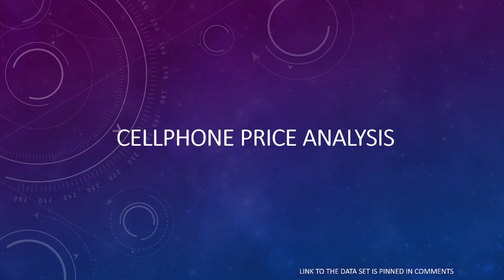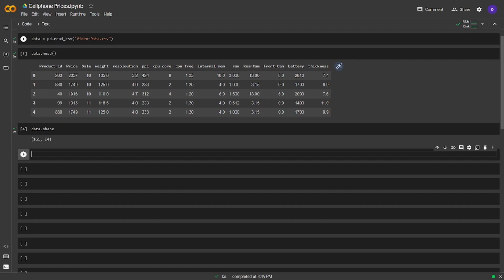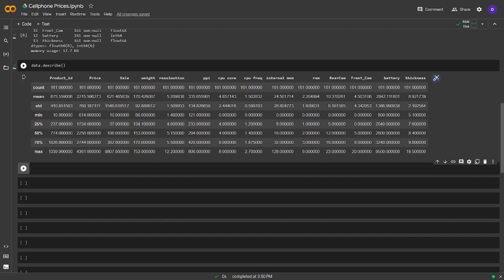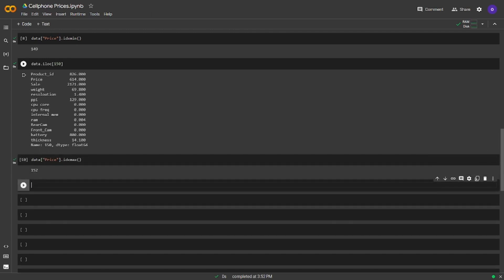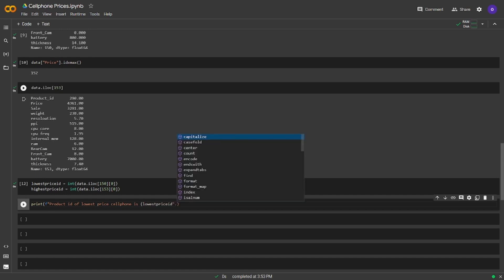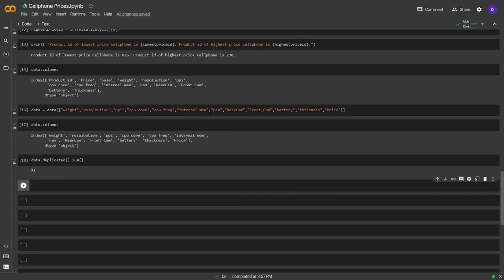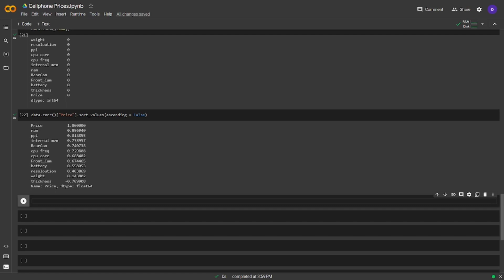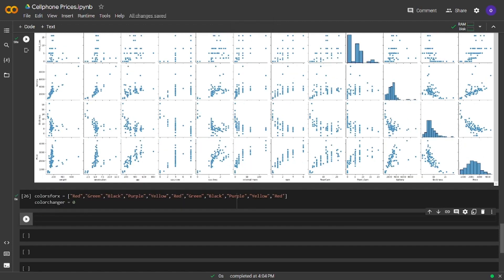Python Data Analysis Project - Phone Prices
Unlock the secrets of phone price data with this hands-on Python data analysis project. Dive deep into real-world datasets and learn how to uncover valuable insights about smartphone pricing trends. This tutorial covers essential data manipulation techniques, visualization strategies, and practical tips to enhance your analytical skills. Whether you're a beginner looking to start a data analysis journey or an experienced analyst wanting to refine your Python skills, this video provides a clear, step-by-step guide to mastering phone price data analysis.

Udemy Courses